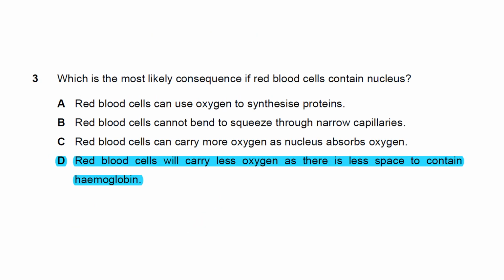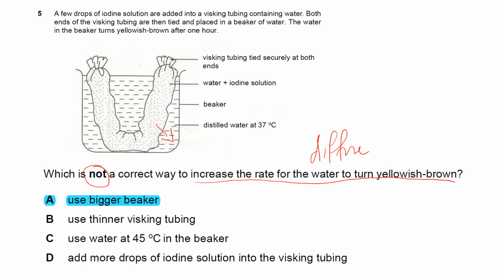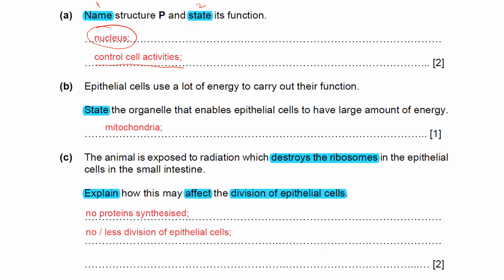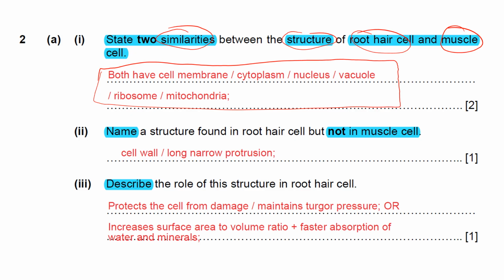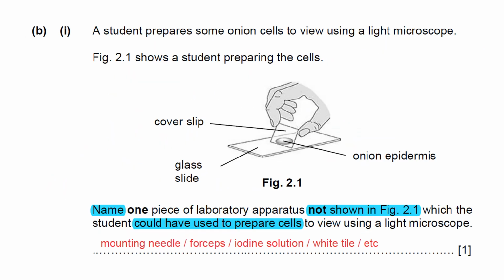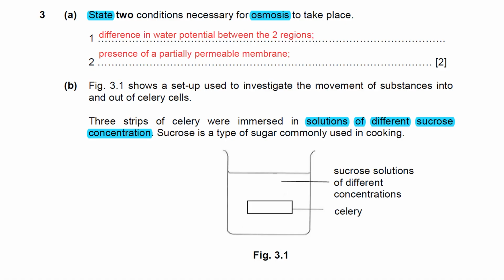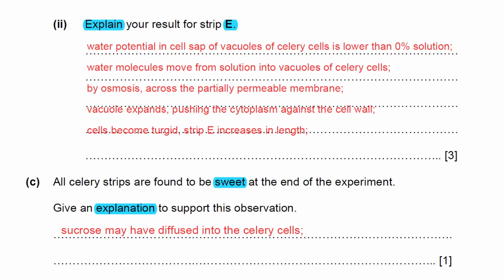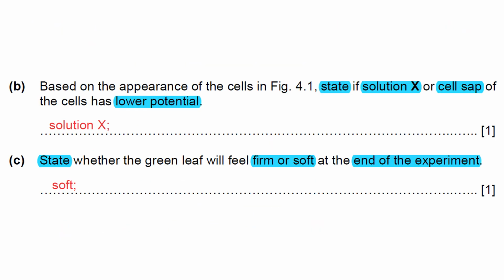Biology | S3 SciBio WA1 Debrief (2025)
This is a debrief on the Sec 3 Science Biology WA1 paper.